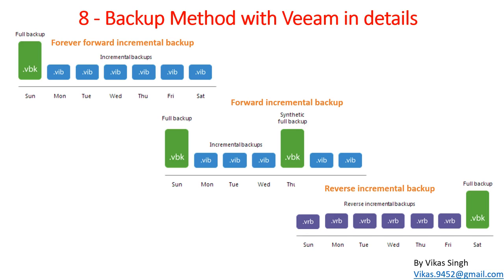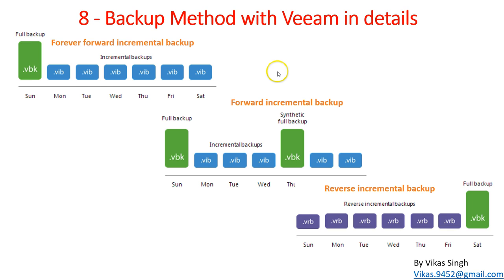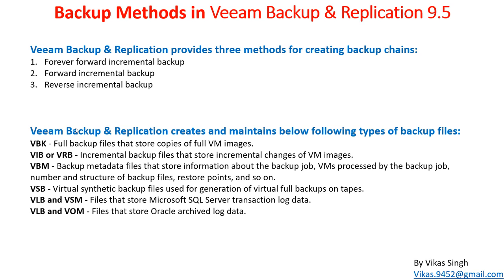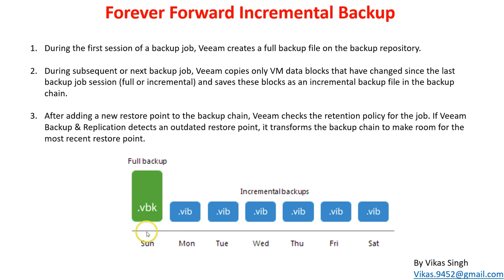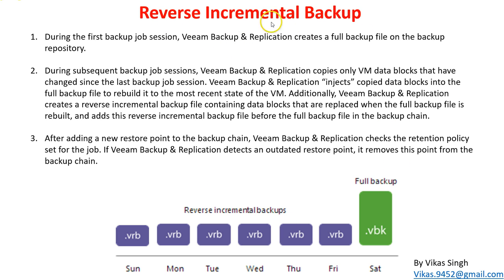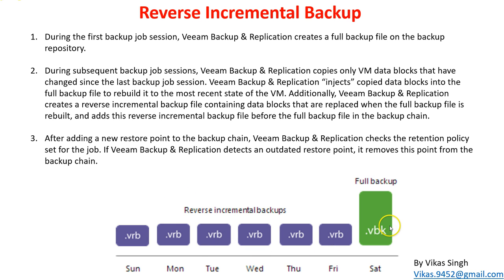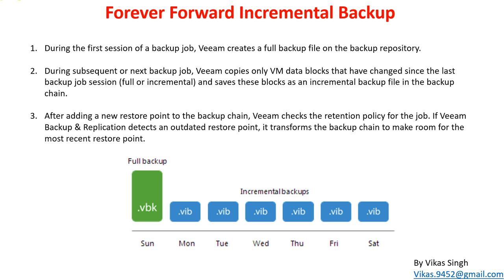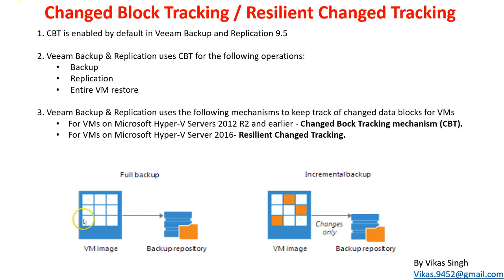Veeam Advance Training | 8 - Backup Method with Veeam in details